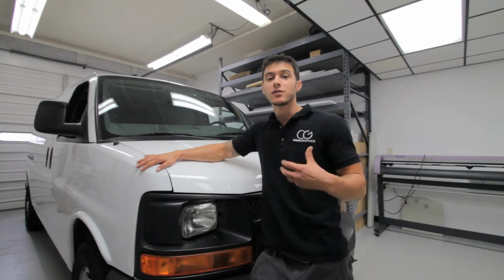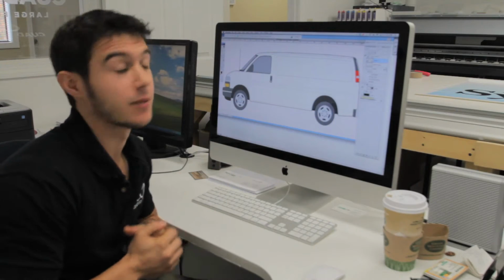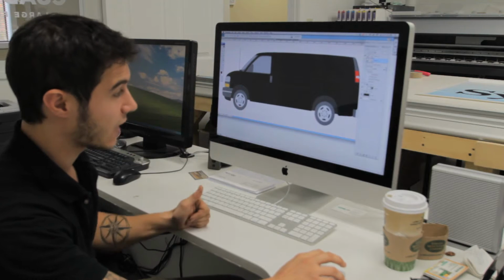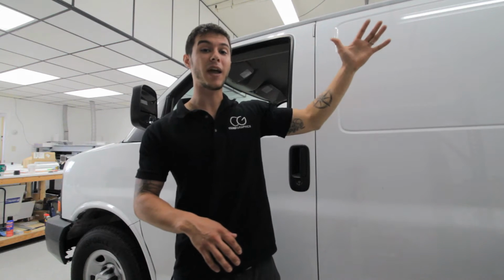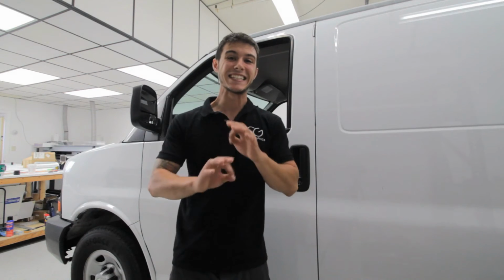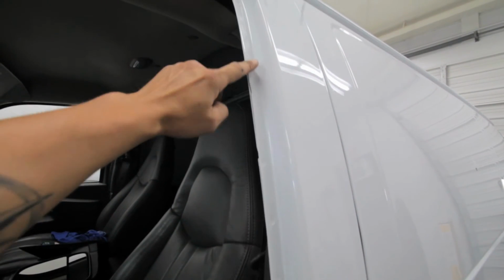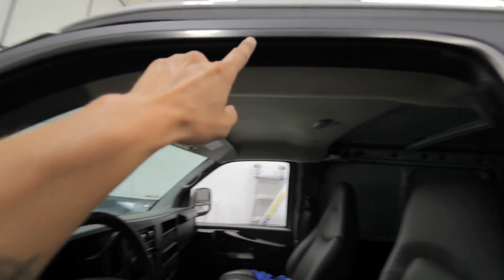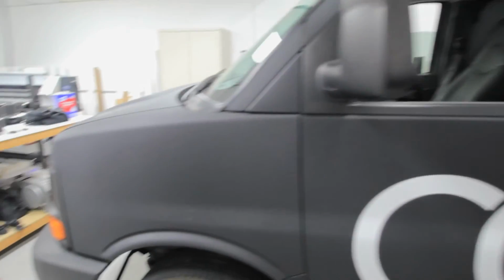CuadGraphics Featured Video: Vehicle Wraps